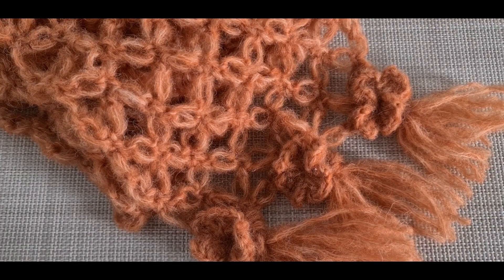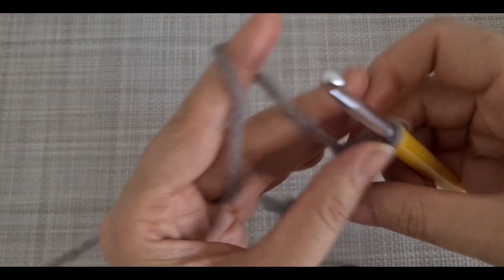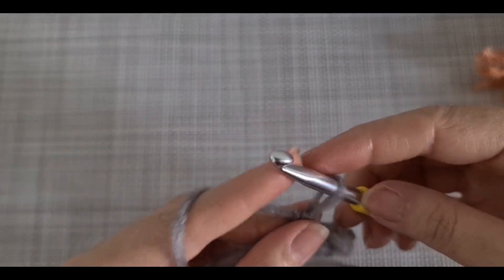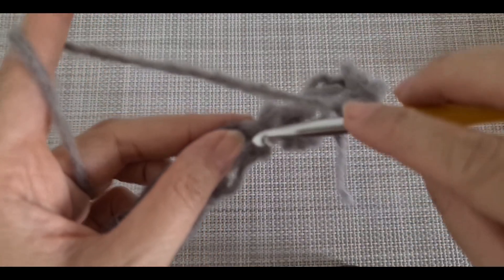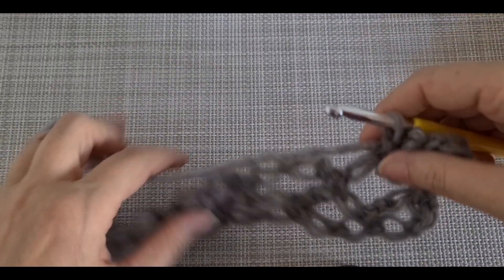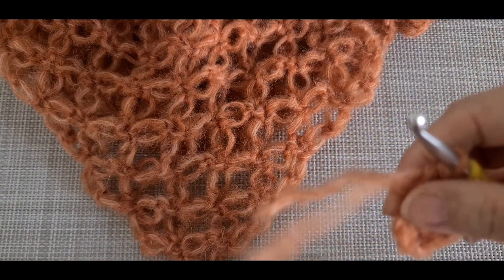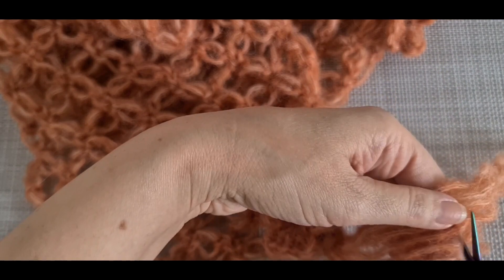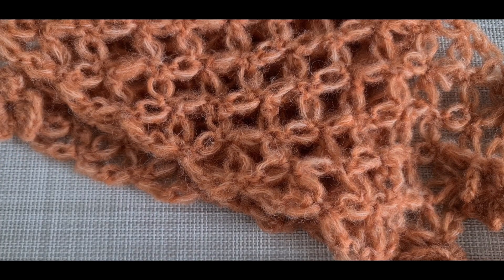Wonderful scarf pattern tutorial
Wonderful scarf pattern tutorial for beginners step by step. Easy lace scarf pattern only one row repeat.
Video List :
0:00 Intro
0:25 Row 1
2:17 Row 2
4:16 Row 3
7:48 crochet a flower